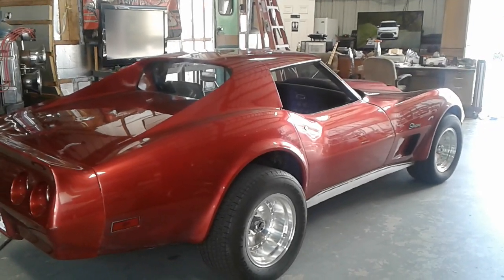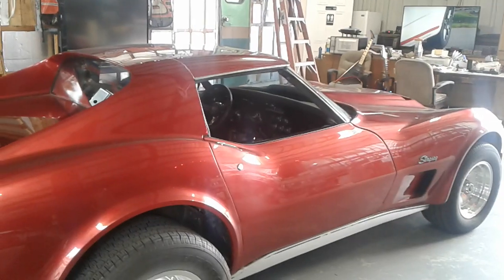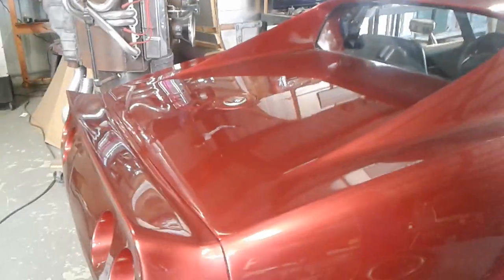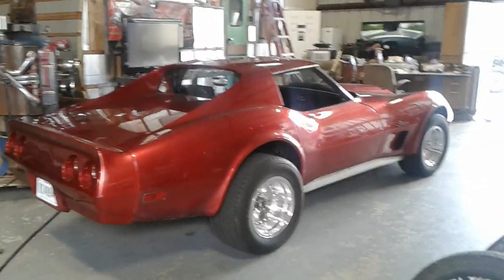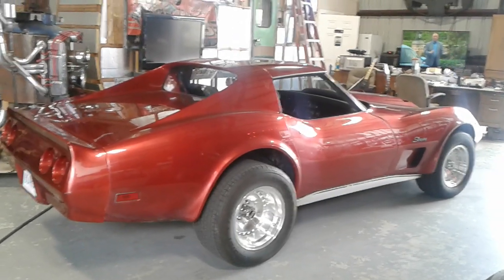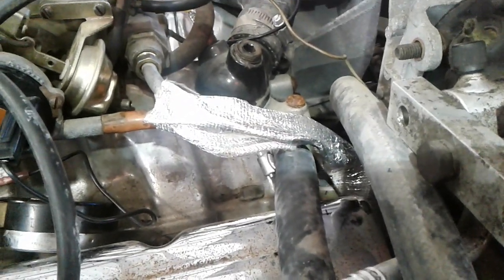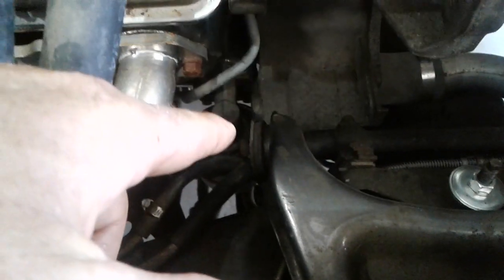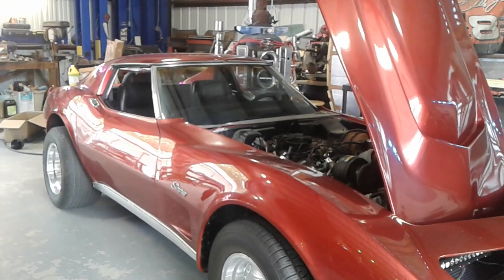Jackie Is Leaving Me...............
Jackie is being Onery!!! She has left me stranded  twice and almost thrice!!! Shaking her down is proving to be difficult!!!